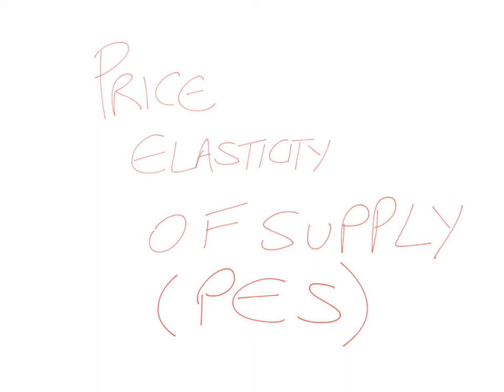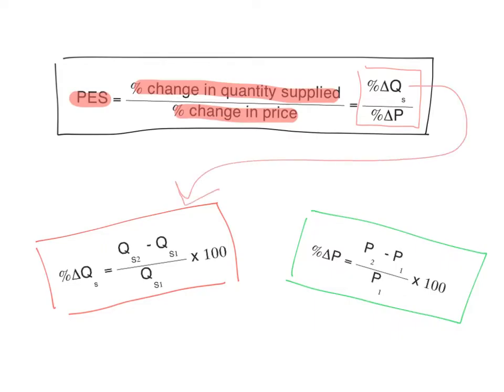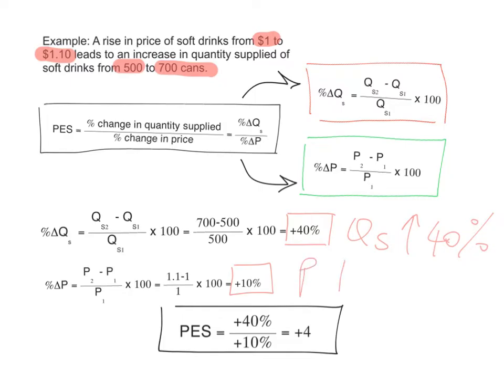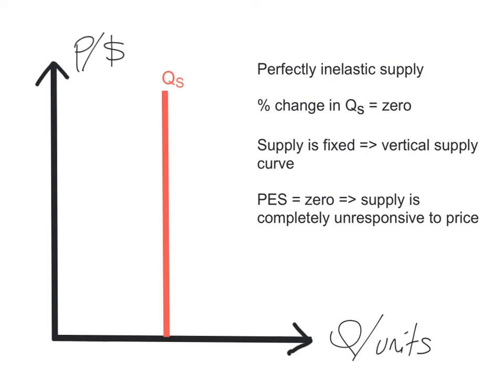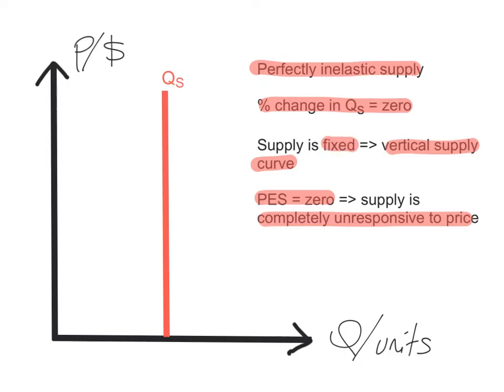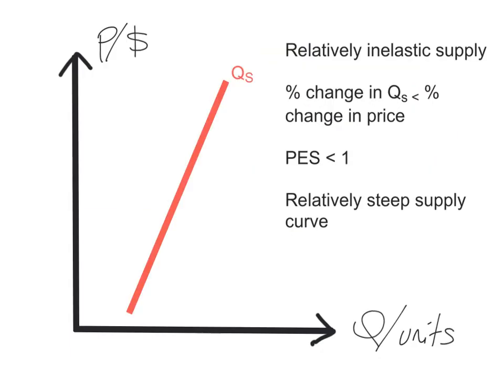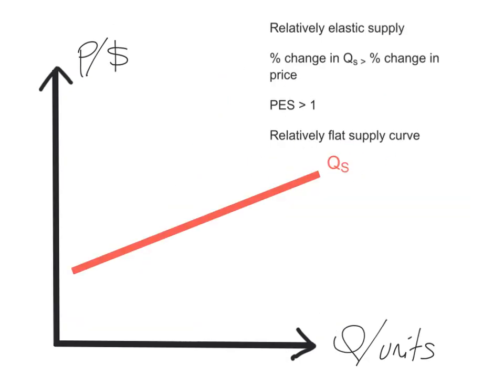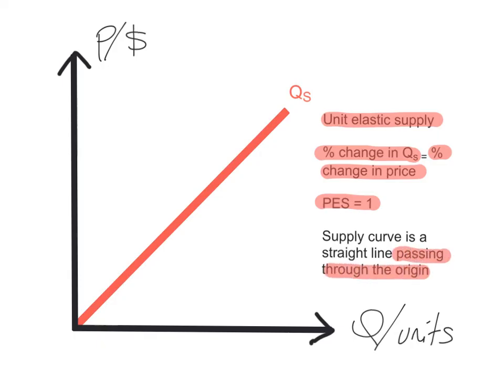Price elasticity of supply (PES)